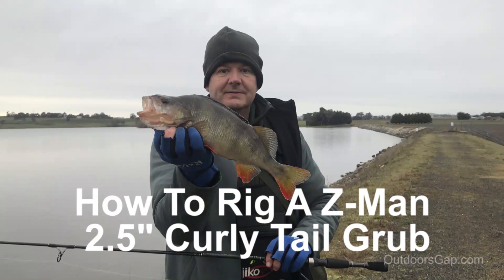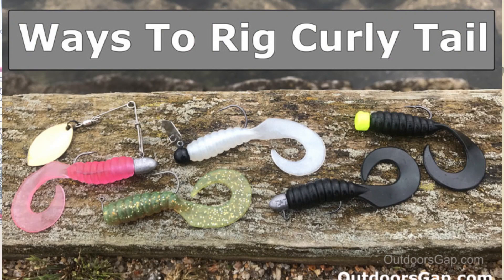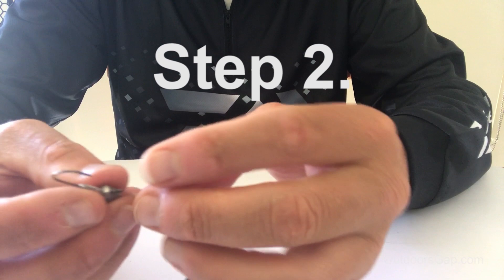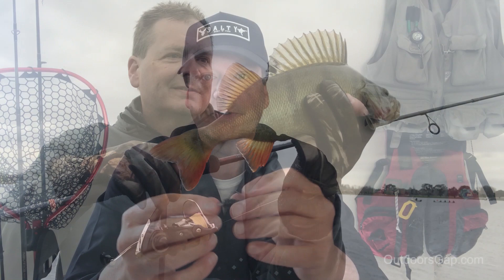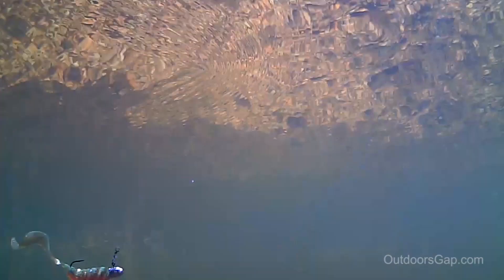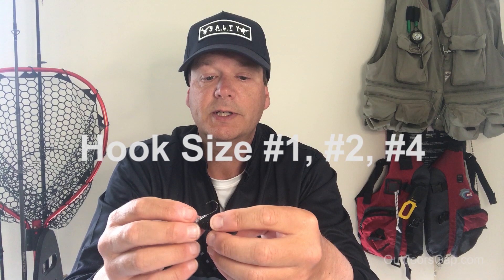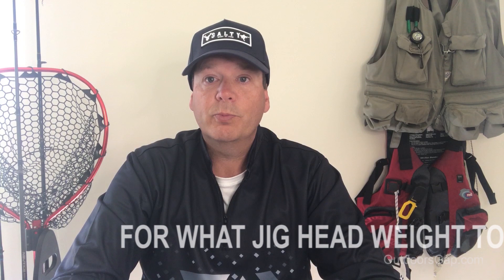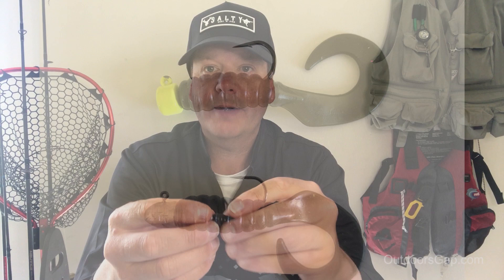FISHING - How To Rig A Z-Man Soft Plastic 2.5” Grub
In this video we learn how to rig the Z-Man curly tail 2.5” grub with a jig head. We also cover common rigging mistakes and have tips about how to rig it properly. For more details on - How To Rig A Z-Man Soft Plastic 2.5” Grub,

For 9 Ways To Rig A Z-Man Soft Plastics 2.5” Grub,

Thanks.